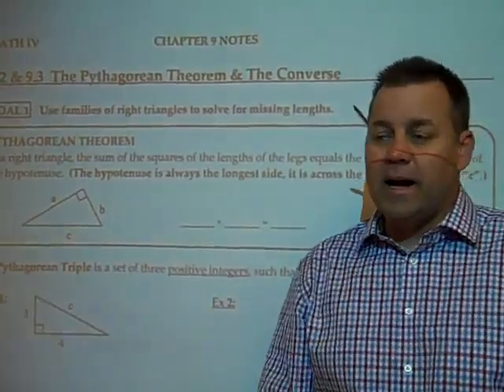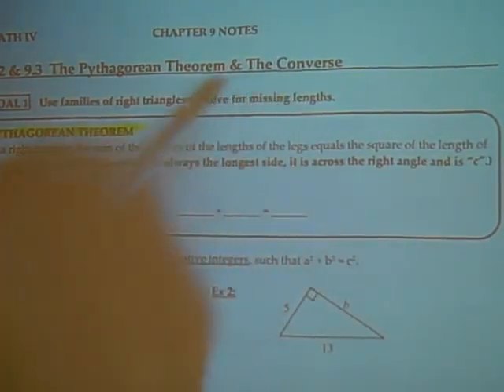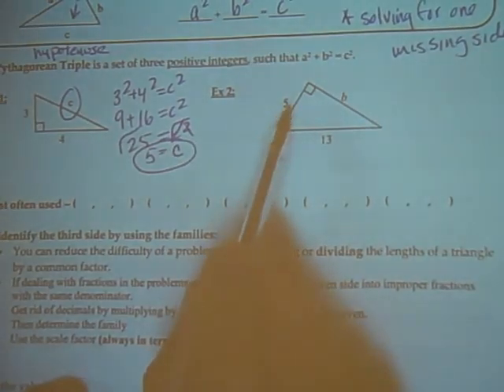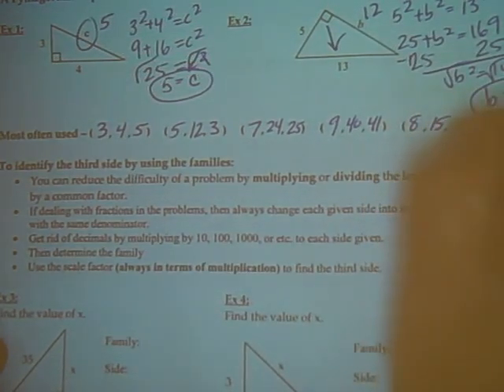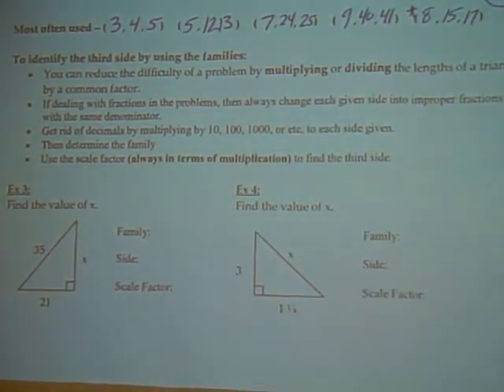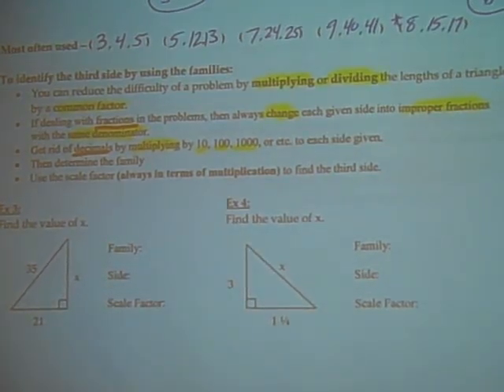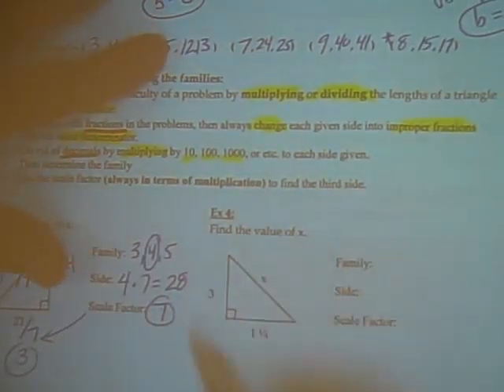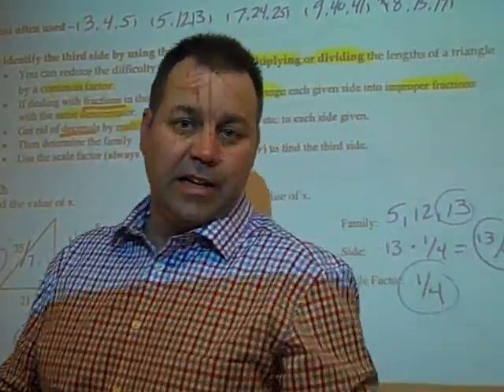9 2 9 3 Video #1 PT & Families